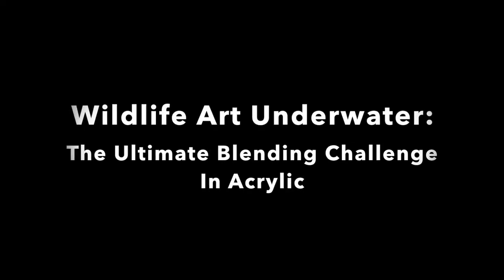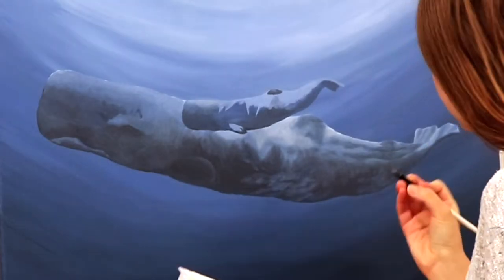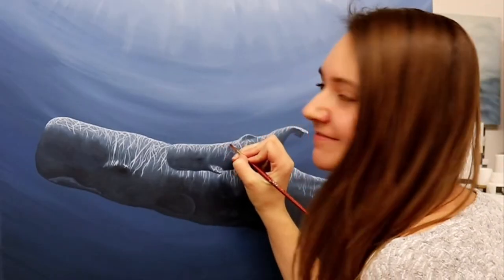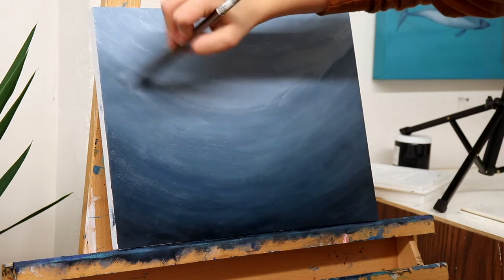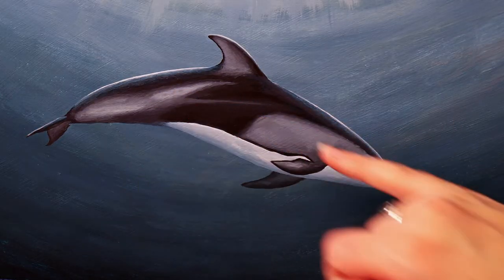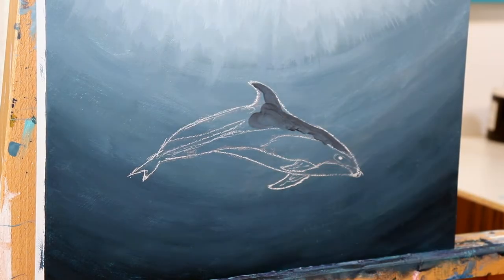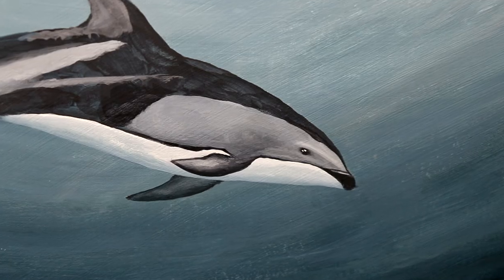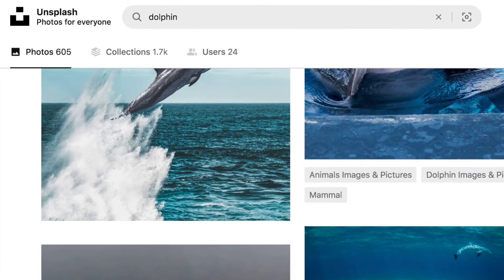Learn to Paint Wildlife Art Underwater: Techniques for Blending Acrylic Paint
Achieving smooth underwater scenes is a challenge when using a quick-drying medium like acrylic paint, so last March, I created my first Skillshare class where I teach how I paint wildlife art underwater.

Learn how to master blending, create realistic yet straightforward lighting effects underwater, and apply a few tips to make your central subject fit right in its environment and save a lot of time in your painting.

I decided to upload the intro to youtube right before I start my 31-day painting challenge tomorrow to learn how to upload the first video to youtube! My goal in 2022 is to get faster at video editing and release more classes, so we are going to document the 31-day challenge all month and get some videos posted!

$8-9 CAD/month, ships worldwide!

🌎 15% of original artwork and cards are donated to conservation 🌎